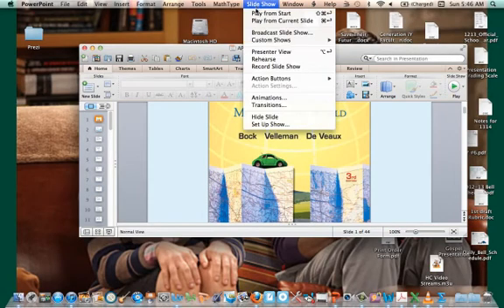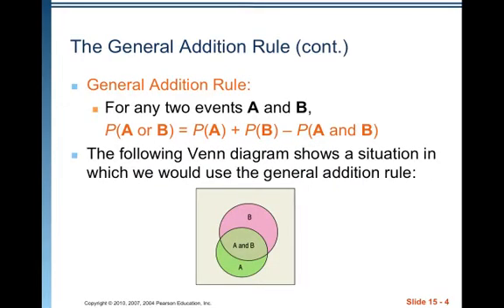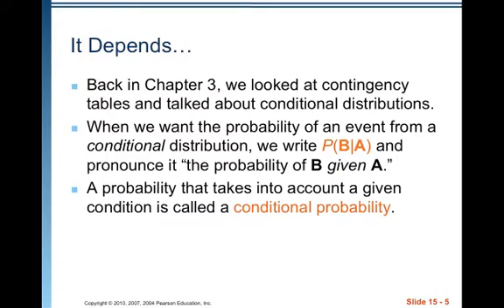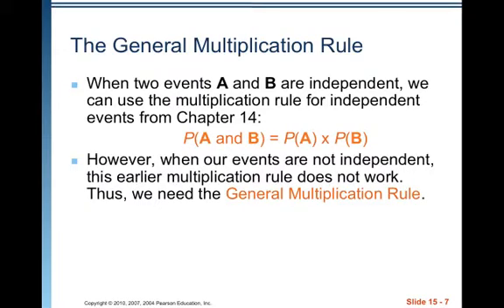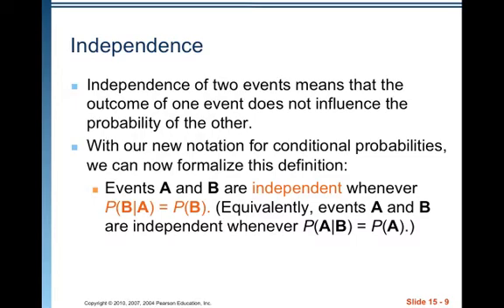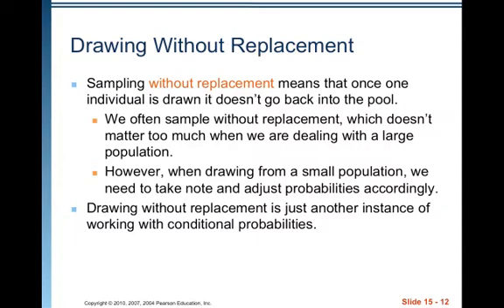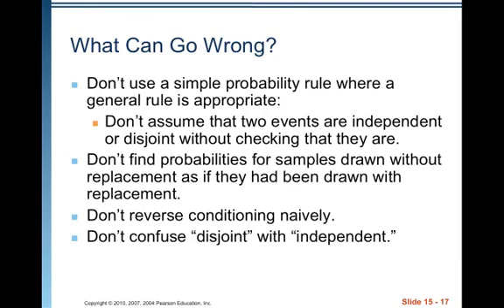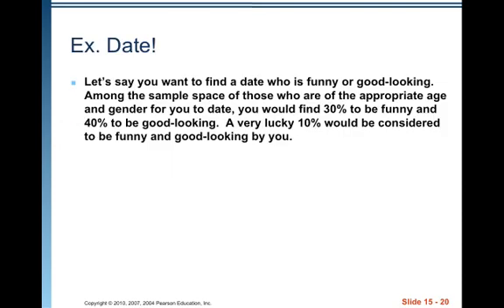AP Stat Ch 15 Video 1 Probability.mp4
Table of Contents:

00:04 -
00:06 - Chapter 15
00:09 - The General Addition Rule
00:59 - The General Addition Rule (cont.)
01:51 - It Depends...
02:30 - It Depends... (cont.)
03:06 - The General Multiplication Rule
03:34 - The General Multiplication Rule (cont.)
04:03 - Independence
04:55 - Independent ≠ Disjoint
05:39 - Depending on Independence
05:59 - Drawing Without Replacement
07:00 - Tree Diagrams
07:16 - Tree Diagrams (cont.)
08:22 - Reversing the Conditioning
09:00 - Bayes's Rule
09:51 - What Can Go Wrong?
10:21 - What have we learned?
10:32 - What have we learned? (cont.)
10:50 - Ex. Date!